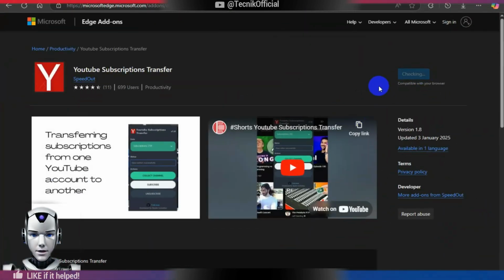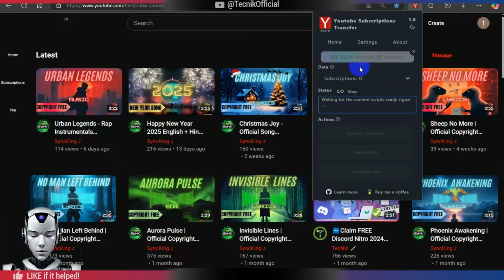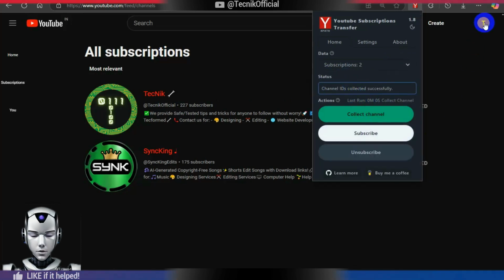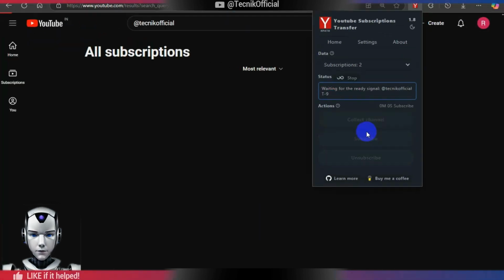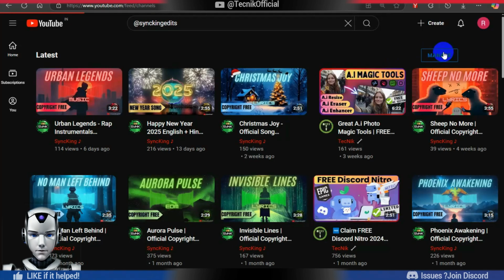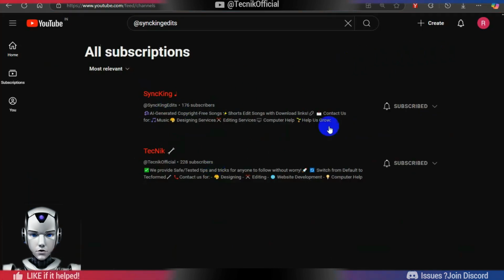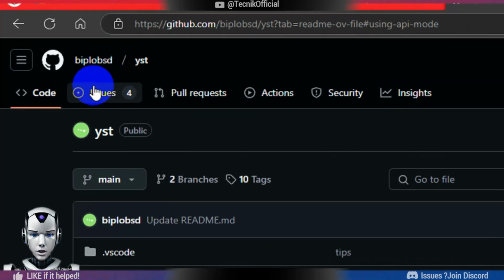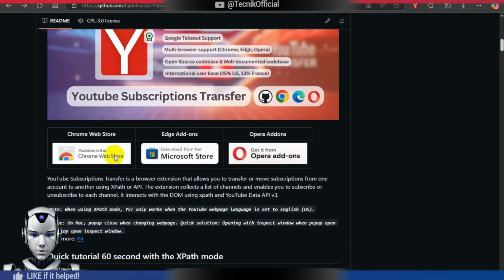🔁Transfer YouTube Subscriptions: Step-by-Step Guide (Safe/Tested) ✅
➤In this video, we'll show you how to transfer your YouTube subscriptions from an old account to a new one using an open-source YouTube subscription transfer extension. This method is easy, and efficient. Whether you're switching accounts or just want to manage your subscriptions better, this tutorial has got you covered!
Follow Full Video Properly :)
🌟Special thanks : typecast.ai ( tim avatar )

❓Queries Solved in this video :
How to transfer YouTube subscriptions from one account to another.
Using an open-source YouTube subscription transfer extension.
Exporting YouTube subscriptions.
Importing subscriptions to a new YouTube account.
Managing YouTube subscriptions efficiently.
Tips and tricks for YouTube account migration.
Benefits of using open-source tools for YouTube.